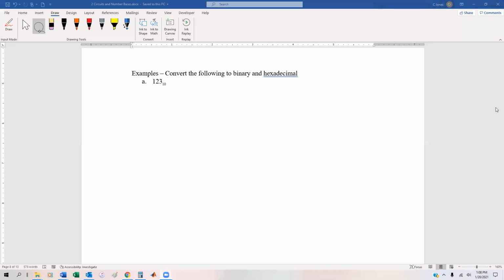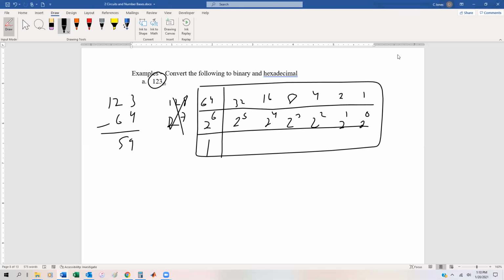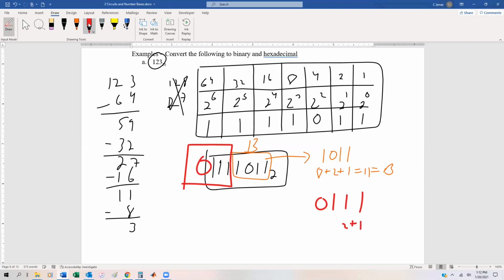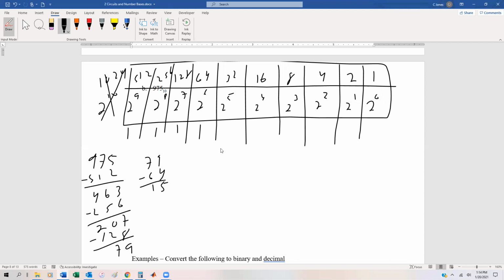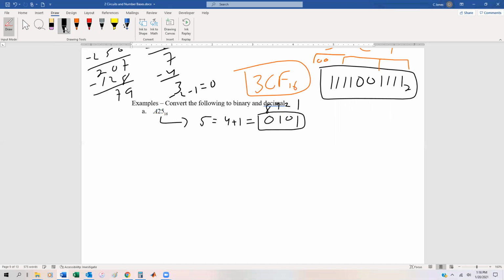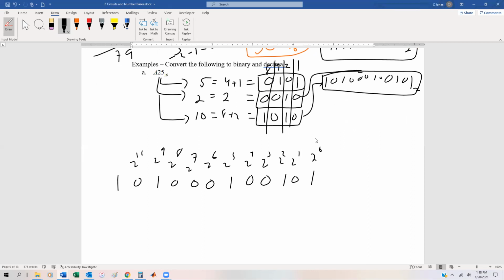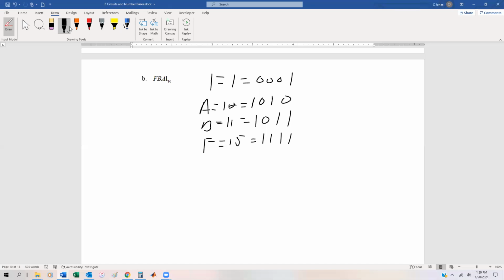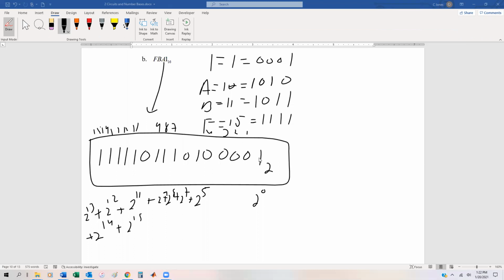2 5 Circuits and Number Bases